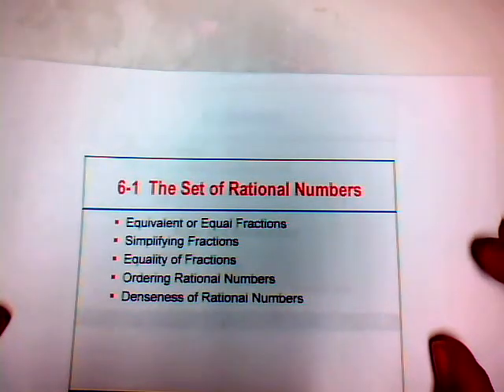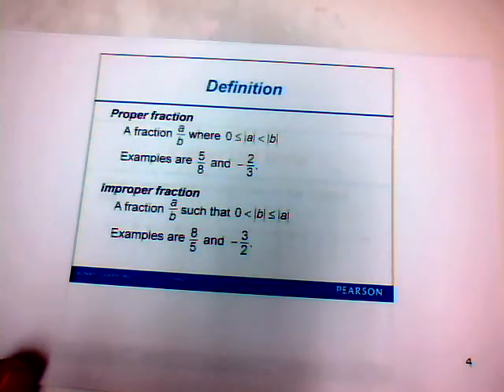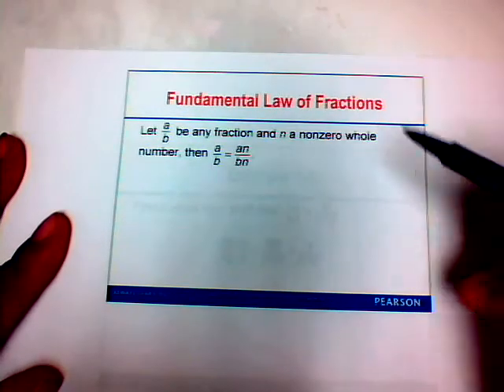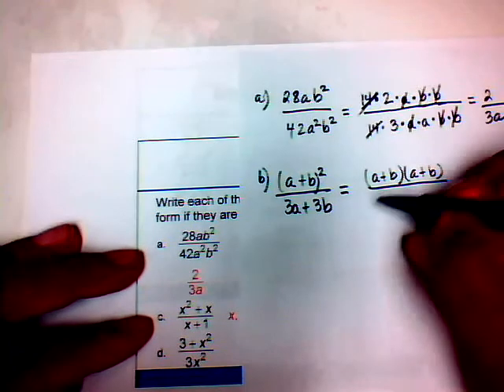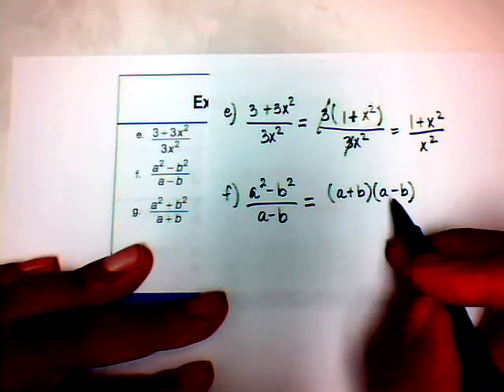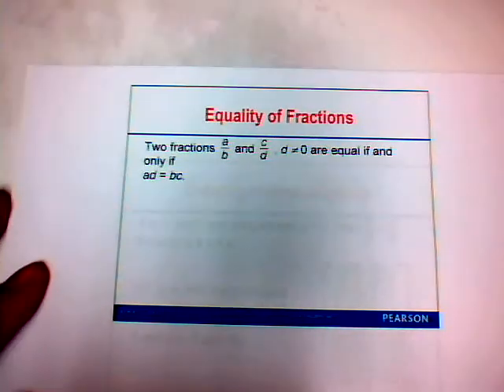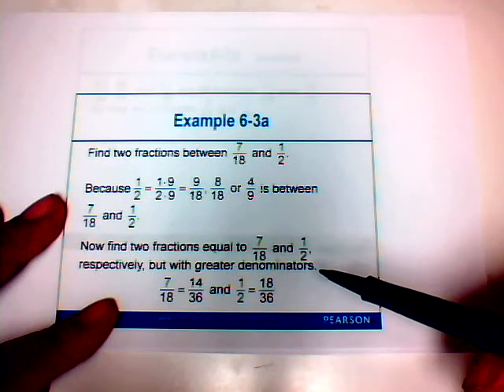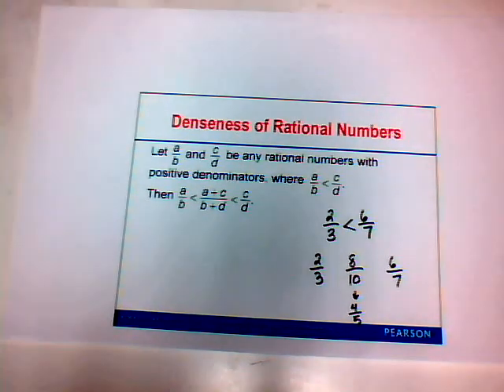Sec 6 1 The Set of Rational Numbers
MATH 2113 Section 6-1 The Set of Rational Numbers